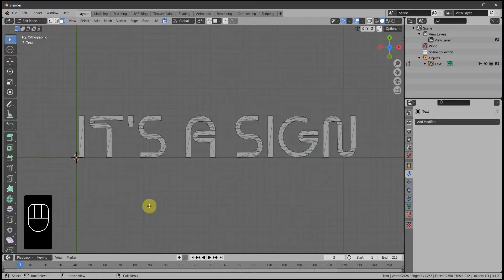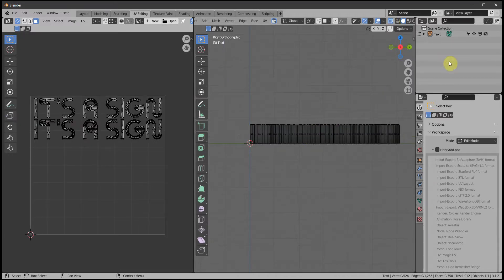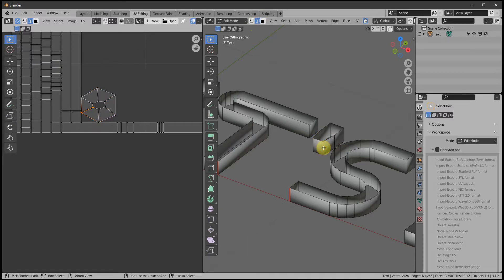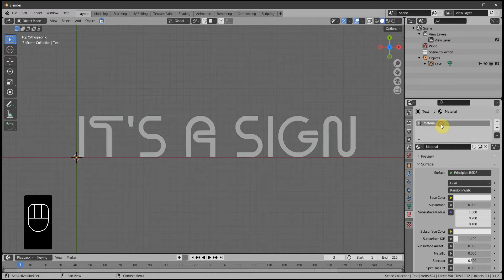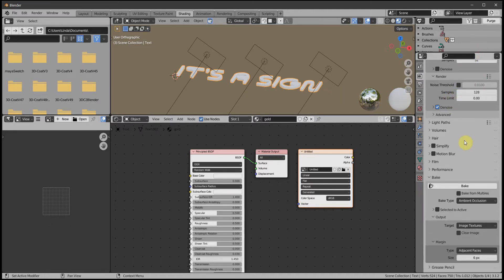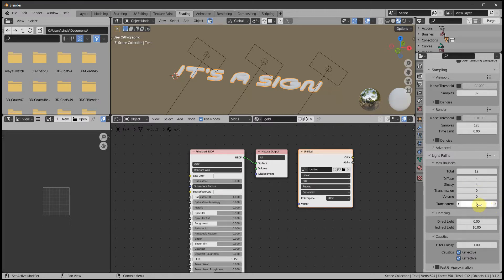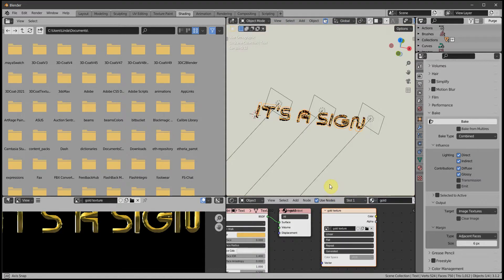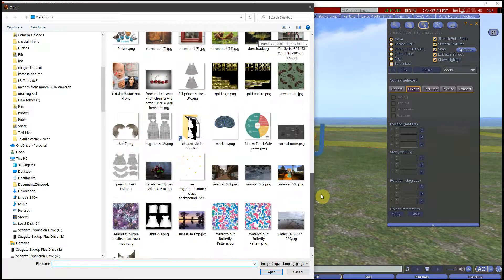Pt 2 UV unwrapping and texturing 3D mesh text - Blender beginners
Following on from Pt.1 creating the text, this video demonstrates how I unwrap the text and texture it gold. It's not the only way but it works reliably for me.